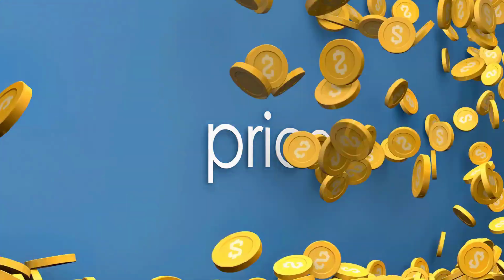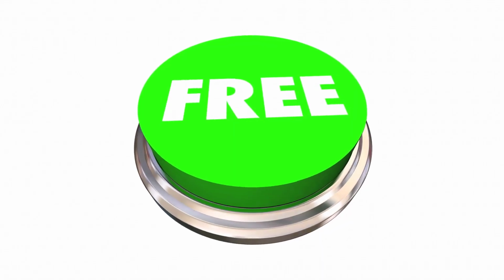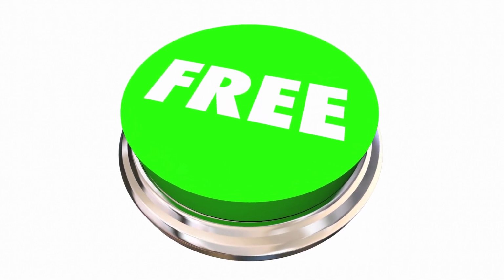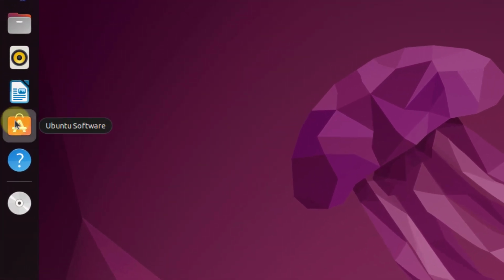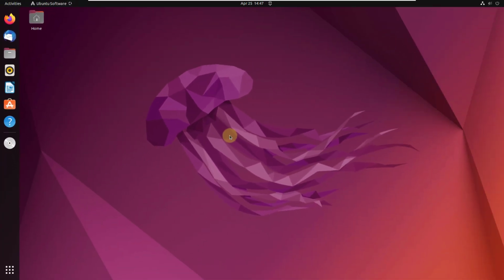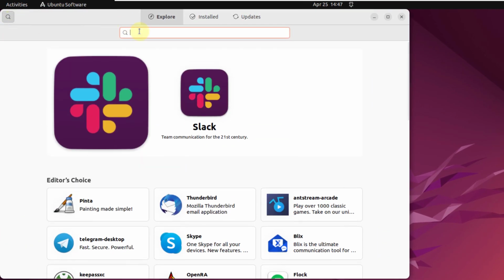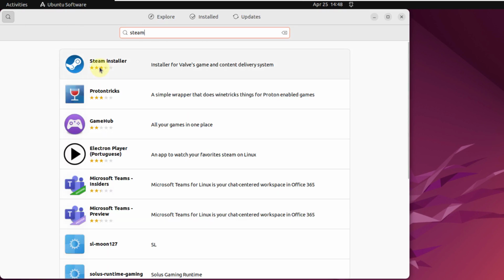Linux Vs Windows Gaming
Gaming is one of most liked activities that people do now a days, and for that, often people go for building their specialized systems.But question is, what operating system is best for gaming. Windows or Linux?

This video will talk in details about both of the platforms

⏰Timestamps⏰

00:00 Intro
00:11 Linux
02:41 Windows
05:25 Conclusion
06:00 Outro